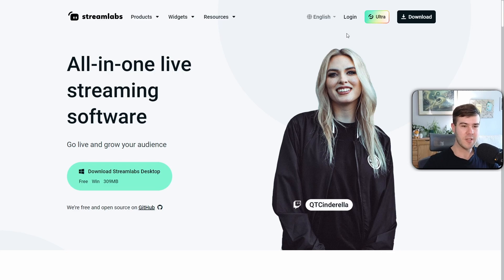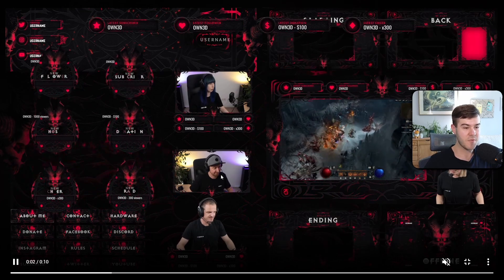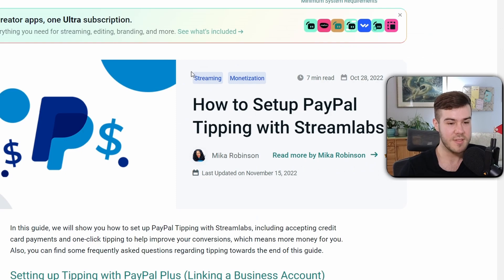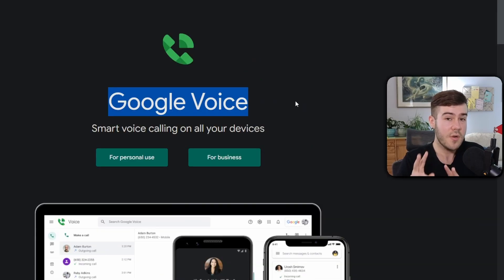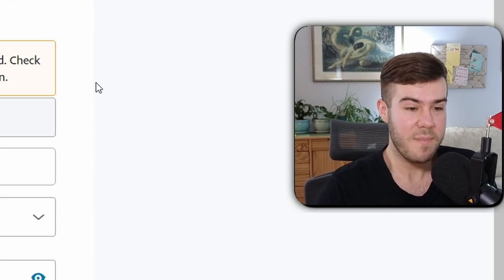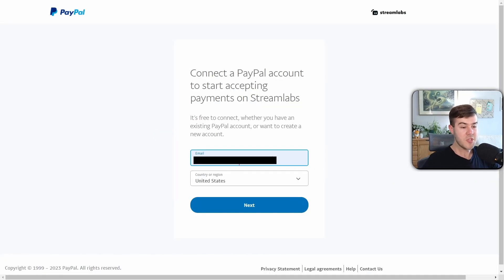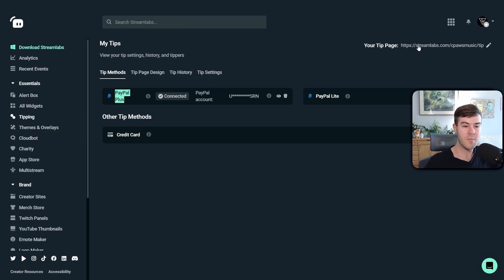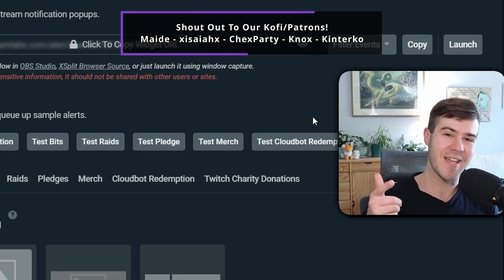HOW TO SETUP TWITCH DONATIONS✅(Business PayPal Streamlabs Tutorial 2026)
✅ In today's video, I will show you how to setup Twitch donations and create a Business PayPal Account, all while using Streamlabs to manage our donation alerts and customization in this simple 2026 tutorial.